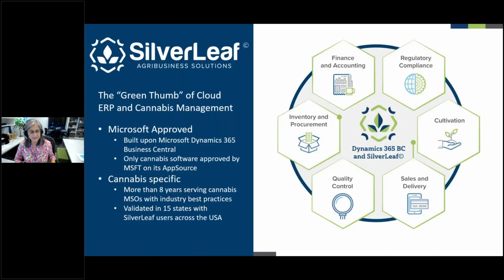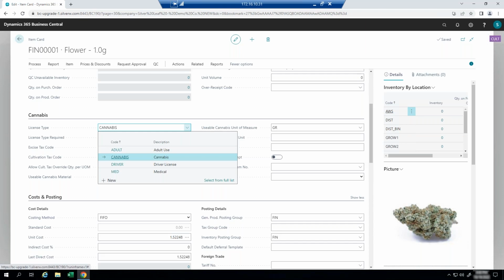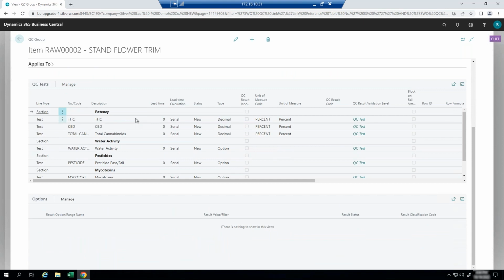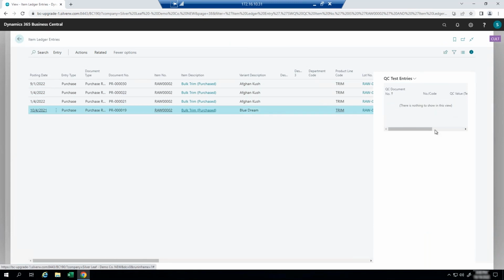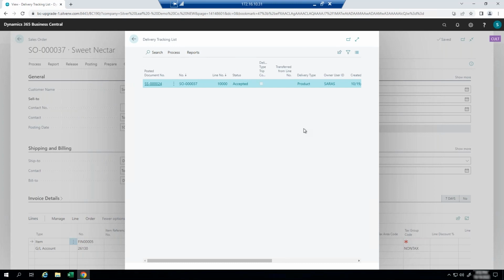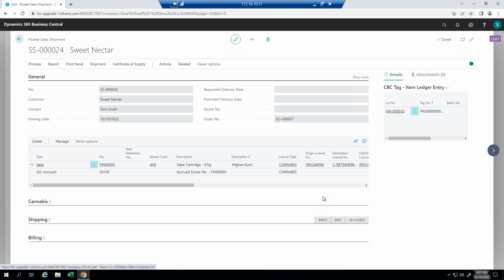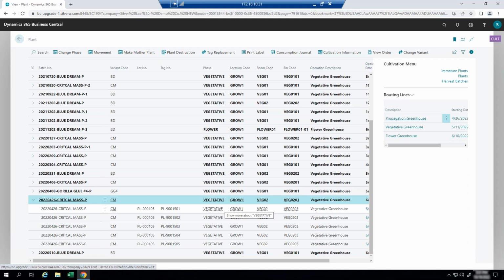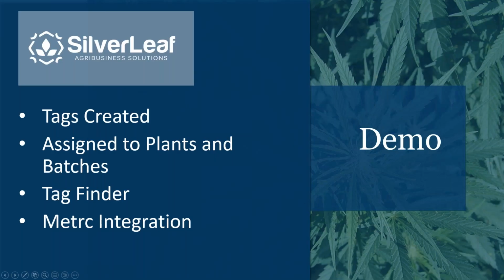Mastering Cannabis Operations Part Three: Compliance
One may argue that one of the most crucial aspects to running a successful cannabis business is the ability to maintain compliance with state and federal regulations.

In this webinar, industry experts Sara Silver and Jennifer Phoenix dive into all things compliance for cannabis growers and processors. Listen in to hear how they explain the ways technology can help cannabis businesses streamline compliance processes, ditch the manual entry into state track and trace systems, and best practices for tracking plant status and locations during growth cycles, and more!